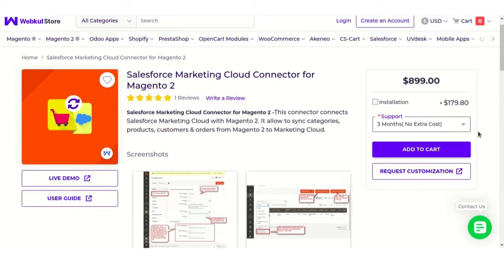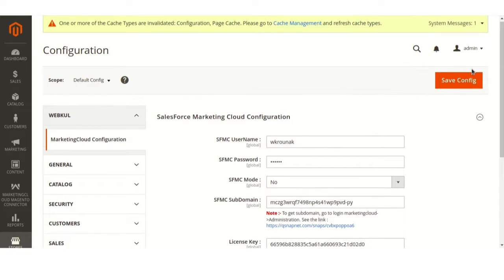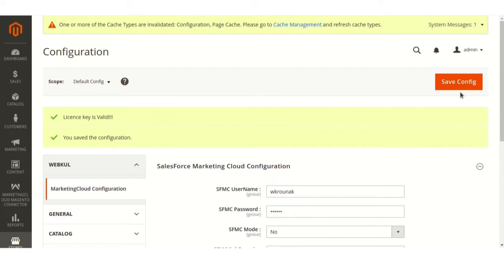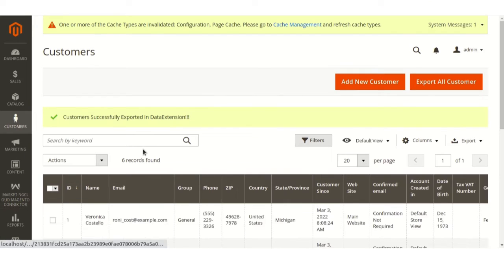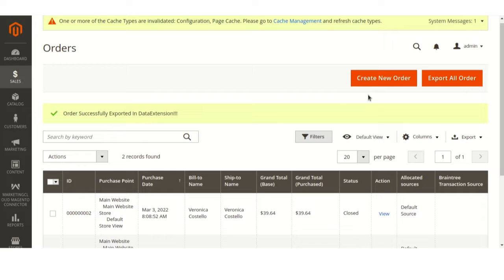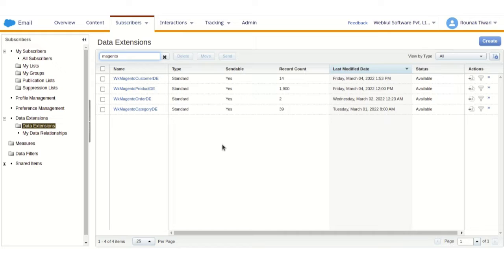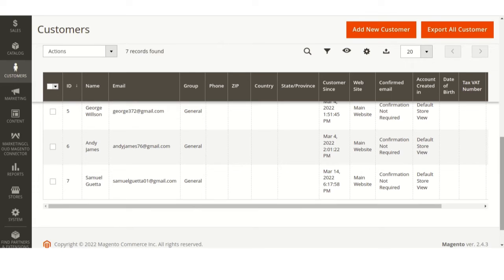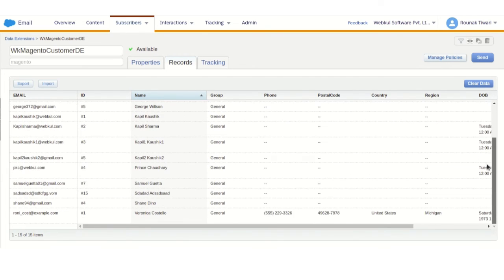eShopySync For Magento 2 Salesforce Marketing Cloud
Be Ready to avail unified synchronization between Magento 2 & Marketing Cloud. It is enhancing the features of e-commerce and CRM platforms with the concept of service first approach. It enables you to sync categories, products, customers & orders from Magento 2 to Marketing Cloud.

2. Raise a Ticket via our HelpDesk system